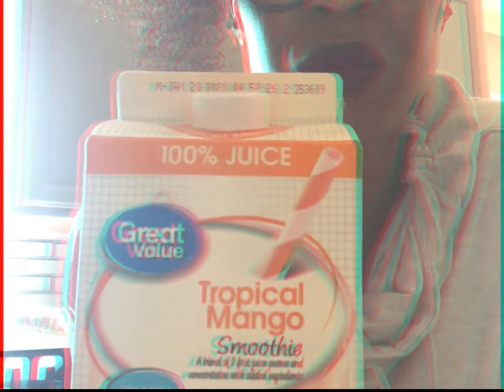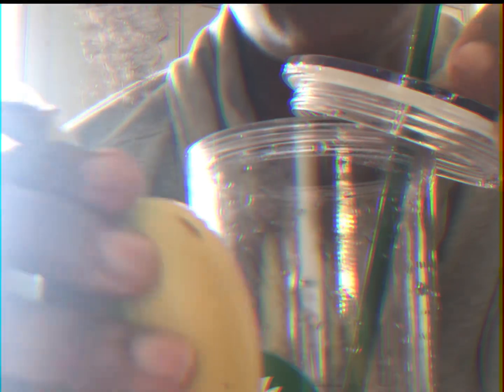Daily Breakfast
This is generally what I have for breakfast. Sometimes I will do cold coffee or another smoothie flavor